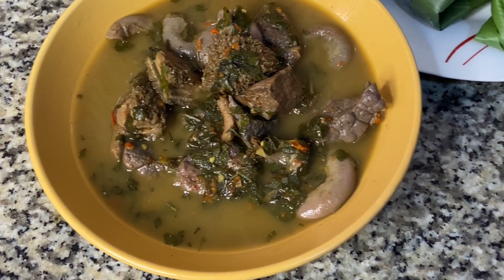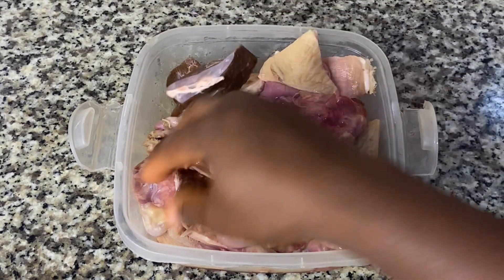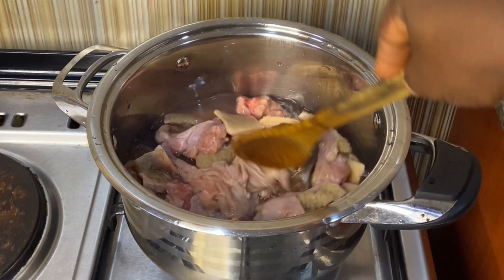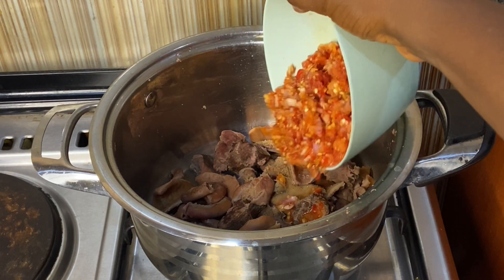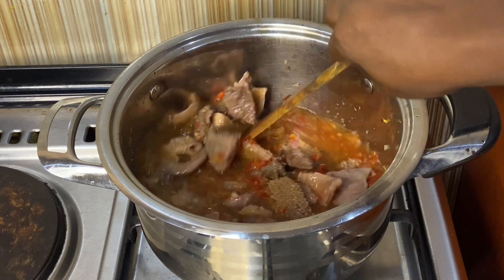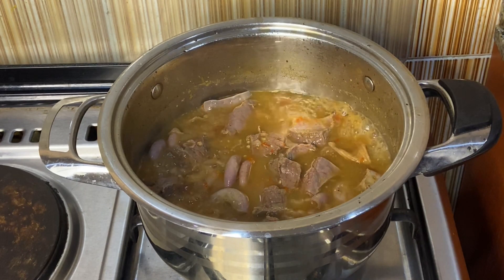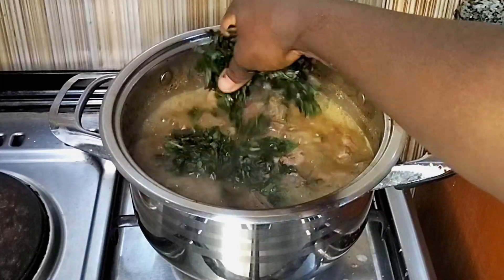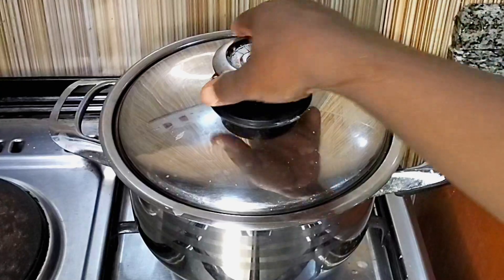How to Make Pepper Soup using Offals / intestines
How to Make Pepper Soup using Offals / intestines . In this video you get to know the names of the offal used. You will enjoy it.

Ingredients

Offals
Pepper
Onion
Galic
Ginger
Salt
Seasoning cube
Cameron pepper (optional)